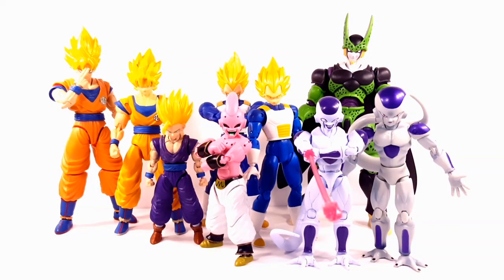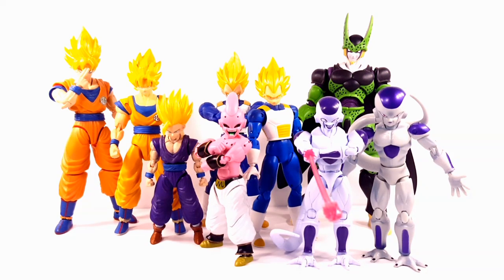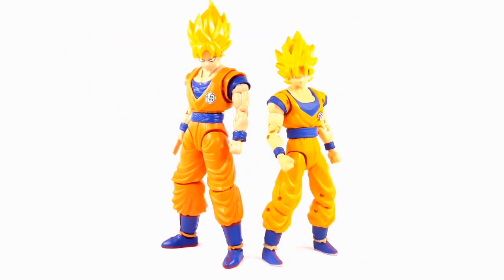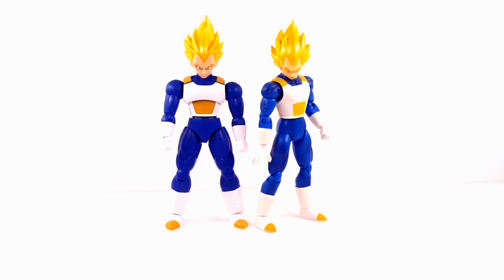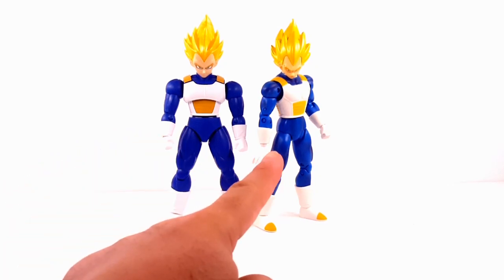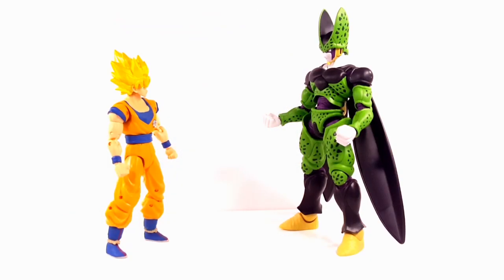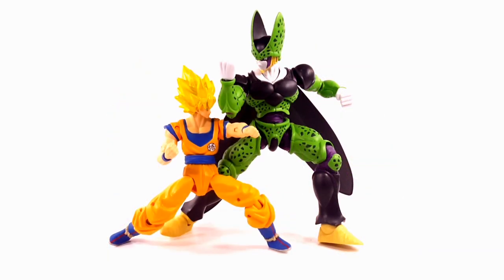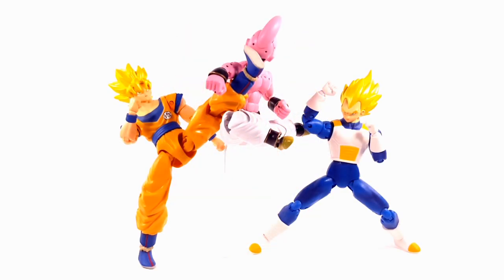DRAGON STARS VS FIGURE-RISE COMPARISON REQUESTED BY SUBSCRIBER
This is a video request by subscriber on a figure comparison between Dragon Stars line and some of the Figure-rise Standard model kits. This video is based on 100% opinion. If you feel otherwise to contrast to this video, you are more then welcome to :) with that said, enjoy the video